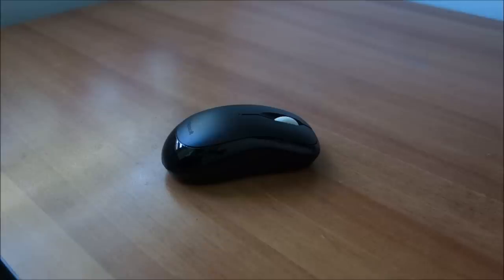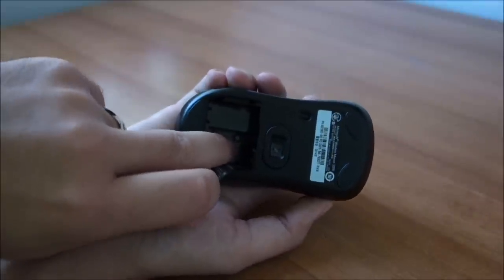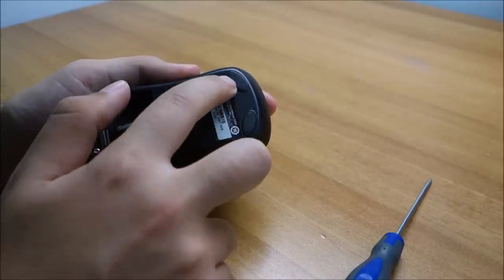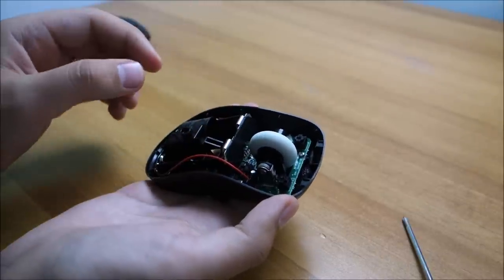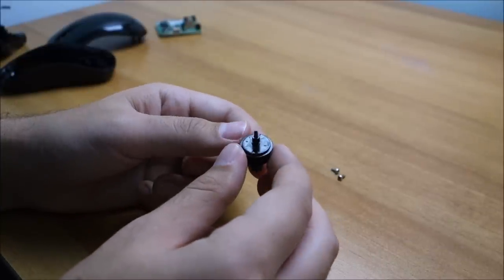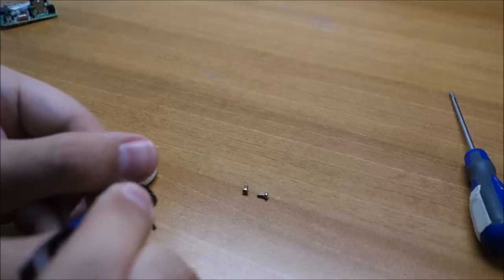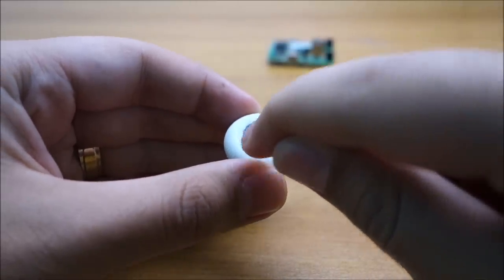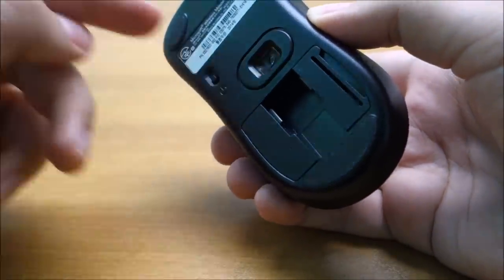🐭 How to - Microsoft Wireless Mouse teardown and repair of the scroll wheel 🐭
Throw it away when it breaks? No on my watch!